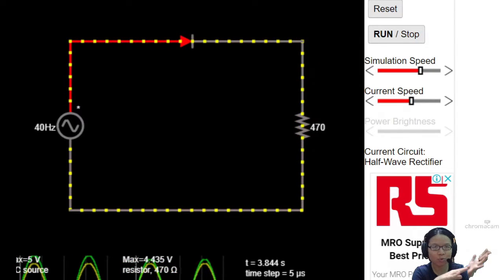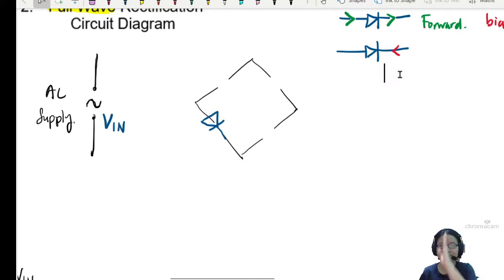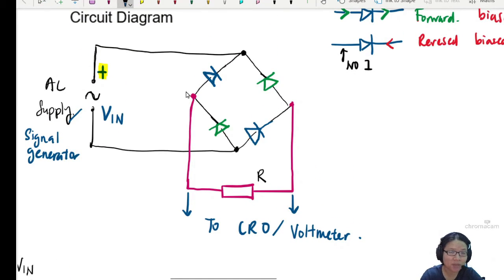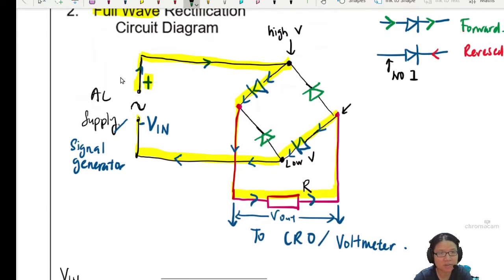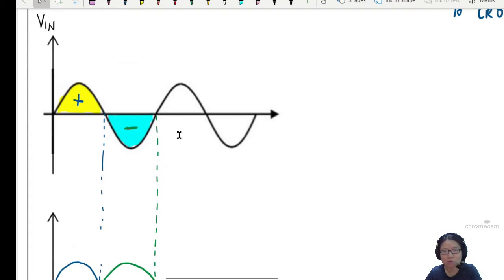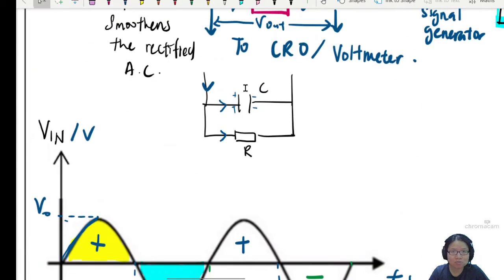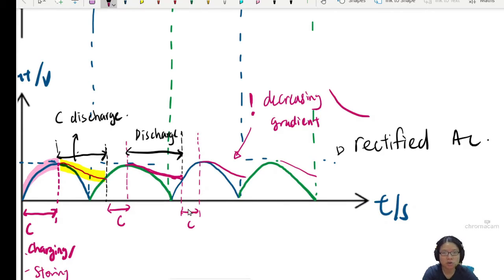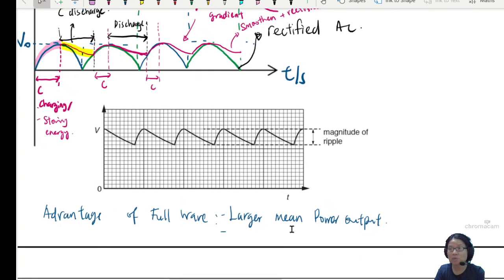21.3b Full Wave AC Rectification | A2 Alternating Current | Cambridge A Level Physics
A better way to rectify AC to almost-DC!
0:00 Problems of half-wave rectification
01:22 Diode Circuit for full wave rectification
09:11 Forward Current Flow Cycle
14:58 Reverse current flow cycle
20:37 Smoothing with parallel capacitor
29:36 Final smoothened, rectified AC graph

SIMULATIONS
Full Wave rectification - No smoothing

MJ10 P21 Q6 (pg4) Transformer & Rectification
ON10 P43 Q5 (pg8) Diode arrangement
MJ12 P41 Q6 (pg9) Diode & smoothing
ON12 P43 Q6 (pg10) sketch rectified
MJ16 P42 Q11 (pg15) rectification graph*
MJ19 P41 Q10 (pg18) Rectification & AC equation*
ON19 P41 Q10 (pg20) Rectified AC & Capacitors*